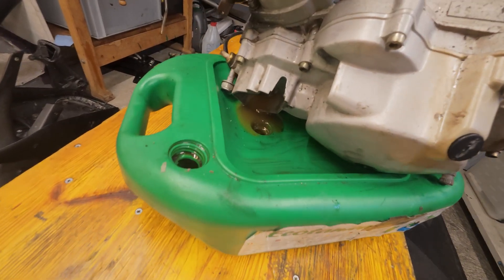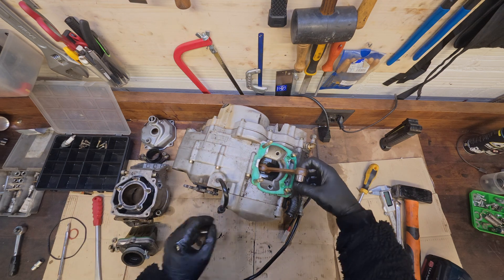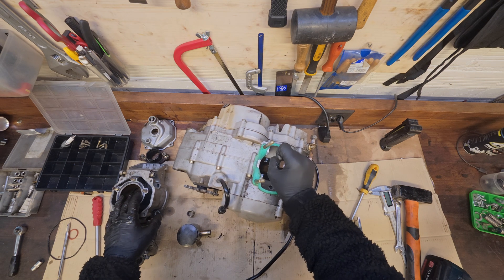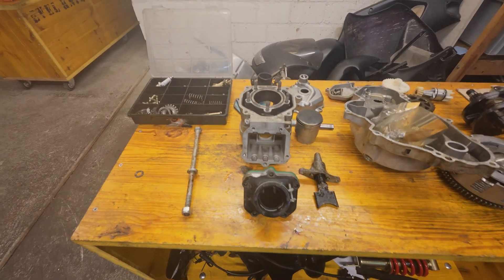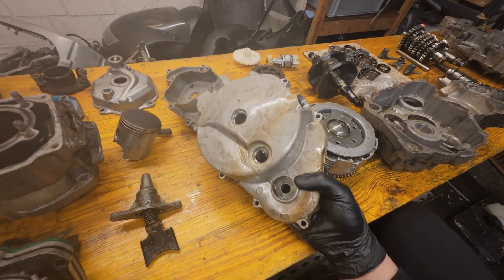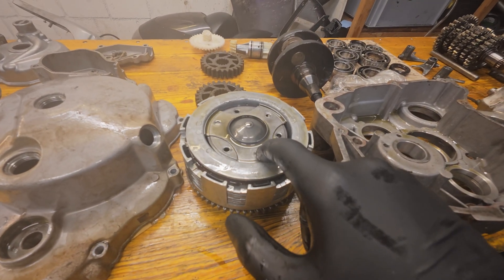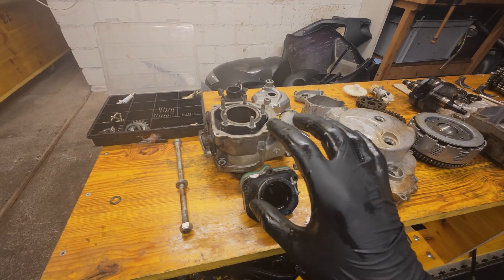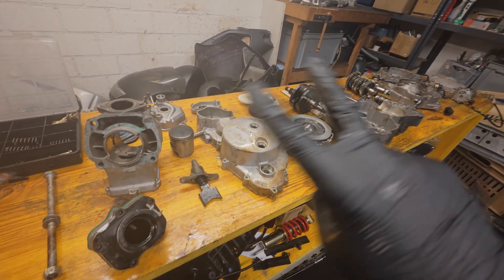This Engine is TOAST! Watch the Full Teardown!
My Rotax 123 engine is in trouble! A piston ring failure led to Nikasil damage, meaning the cylinder is toast and needs replacing. In this video, I take apart the engine step by step, showing the damage and what went wrong. No boring wrenching—just straight to the good stuff, with some music to keep it fun.

00:00 Top End Disassembly
00:33 Damage Inspection
02:43 Getting the good & bad news
05:16 Bottom End Teardown
07:33 Parts Layout & Overview
12:28 Me trying to explain two strokes
15:25 BONUS: Carb Disassembly